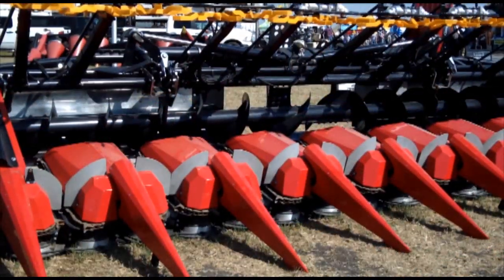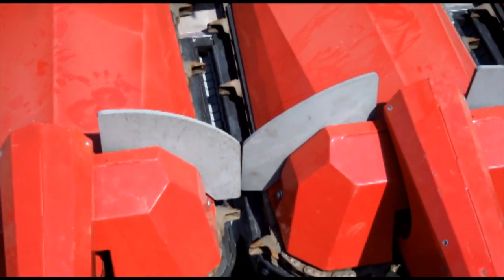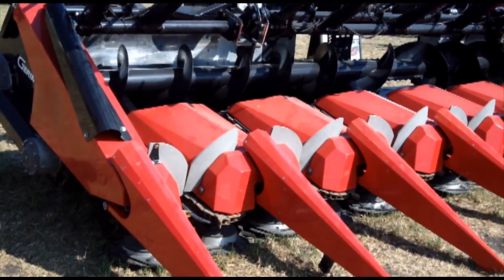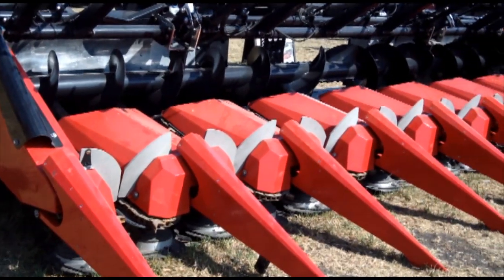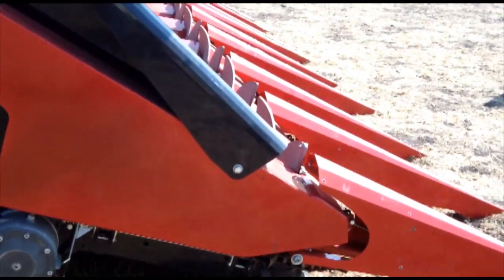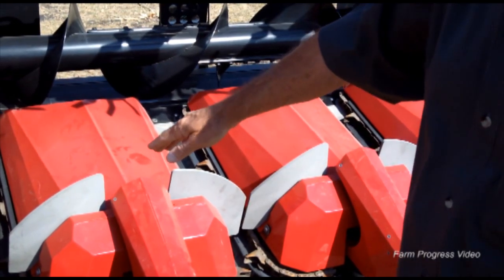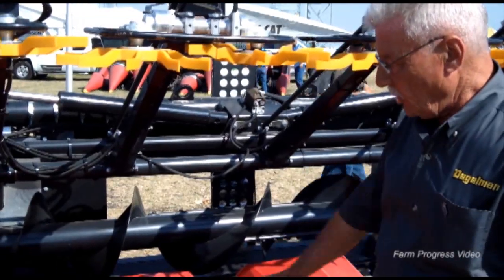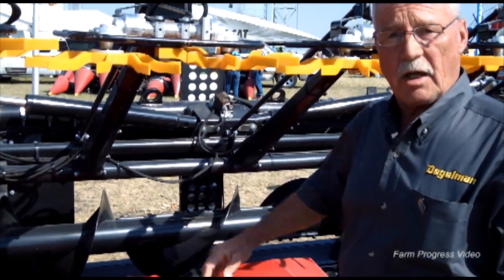FPS New Products - Corn Harvest Evolved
Geringhoff's Independence corn head promises to revolutionize harvesting. U.S. sales manager Bill Howard says it will harvest corn at any row width. Currently in the conceptual stage, 2012 will be the first year it's tested in the U.S. Geringhoff expects a 2015 release.
It's been tested extensively in Europe, Howard says. The trick is in the rotating knives and gathering wheels, which facilitate smooth and stable feeding regardless of row width. The head can also run across rows.  Pricing info is not yet available. U.S. marketing is handled by Aemsco, Minot, ND.